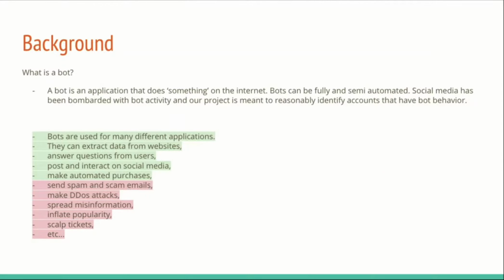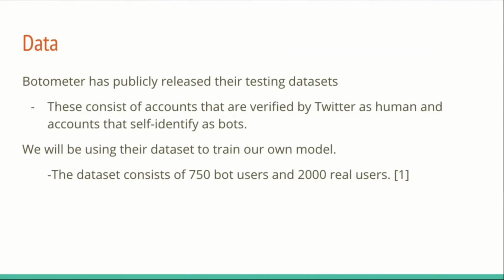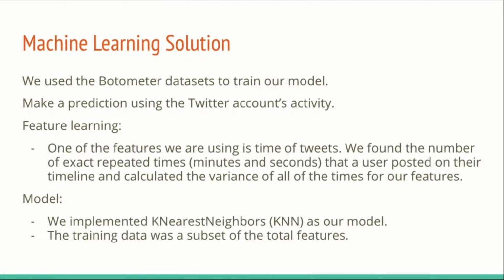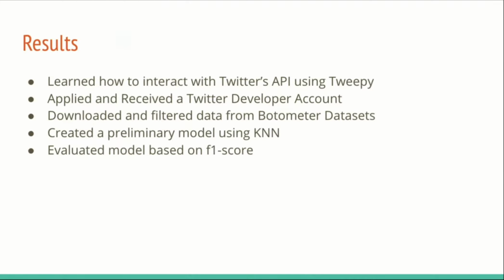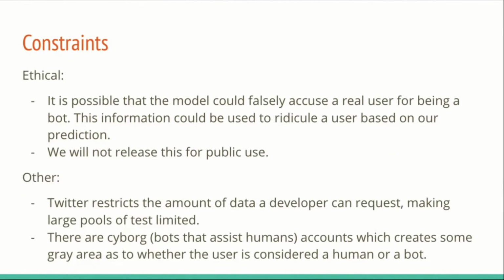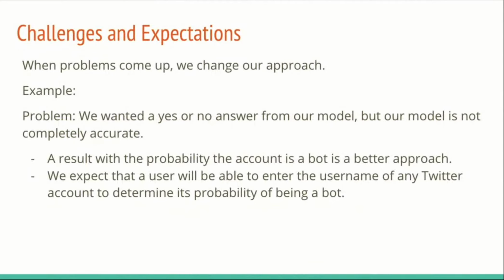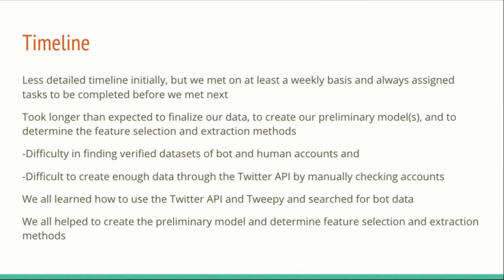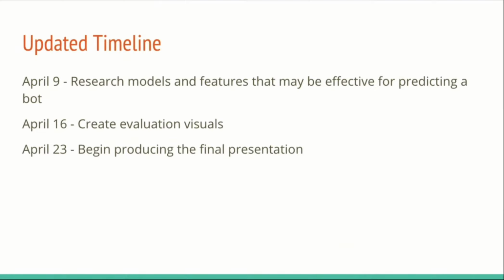Machine Learning Applied Project Update Part One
Bot or Not?